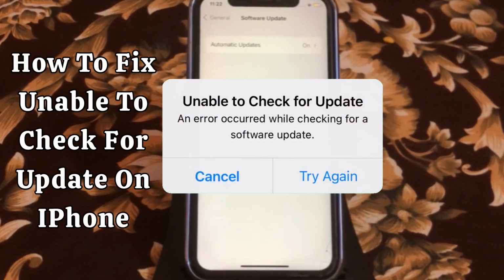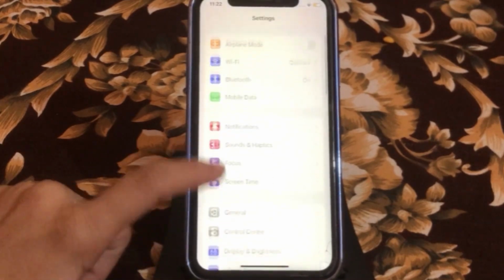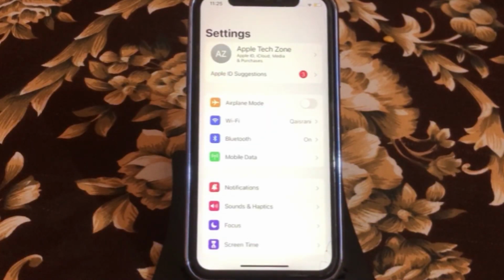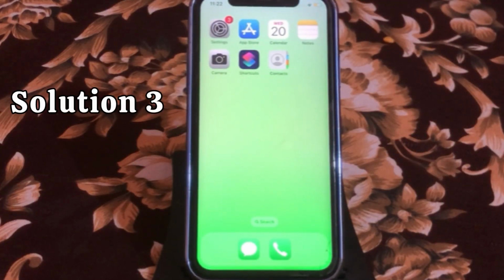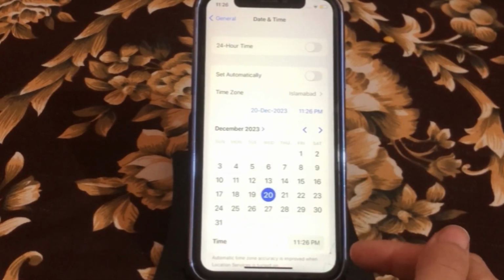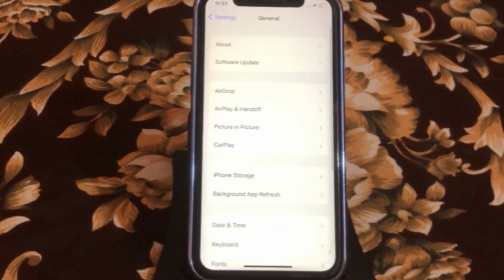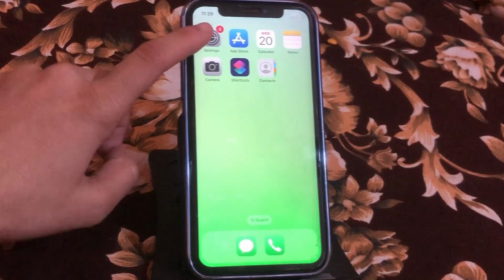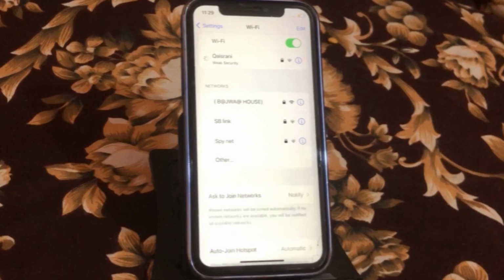Unable to check for update an error occurred while checking for a software update/ iOS Update issues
In This Video I Will Show You How To Fix Error Unable To Check For Update On IPhone